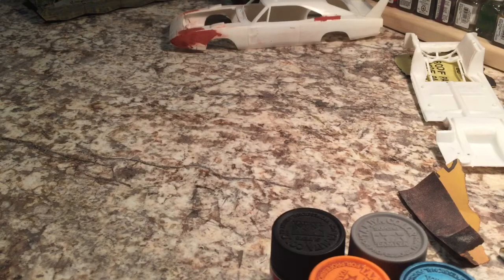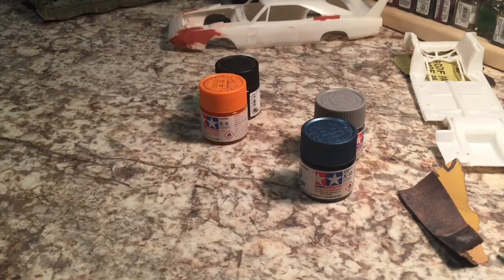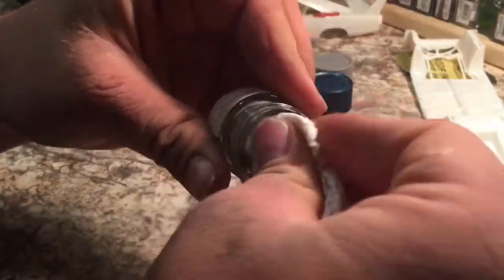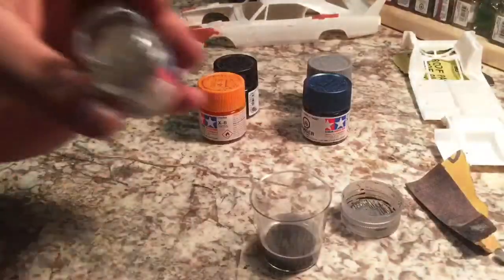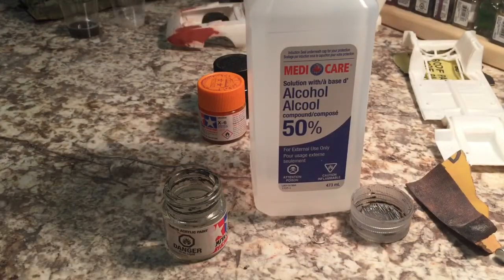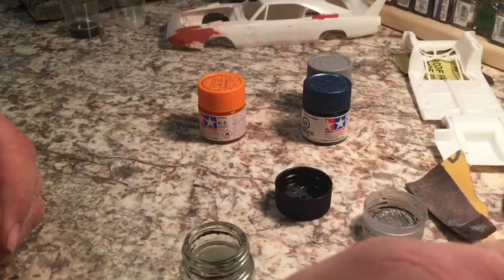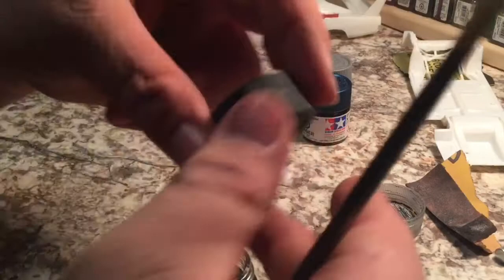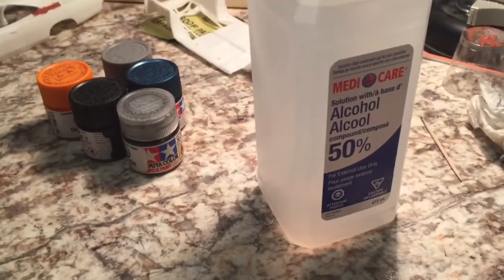Tamiya Thinner Alternative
In between steps of one of my projects i decided id make a video to show the alternative i found to using the tamiya paint thinner. I wanted something that wouldnt cost me $4 for the small bottle. You can find this at the dollar store or walmart or any drug store.